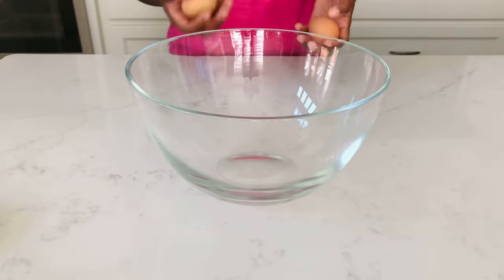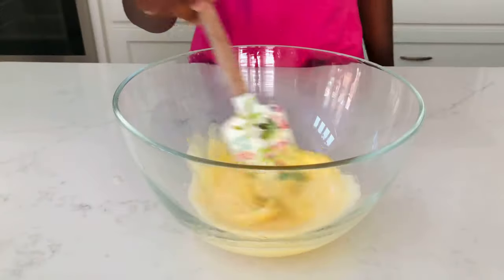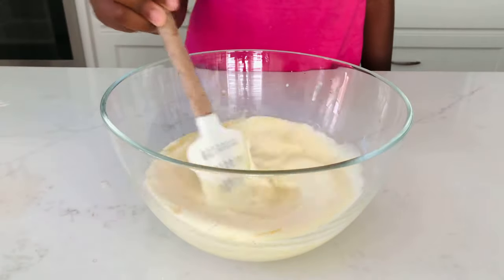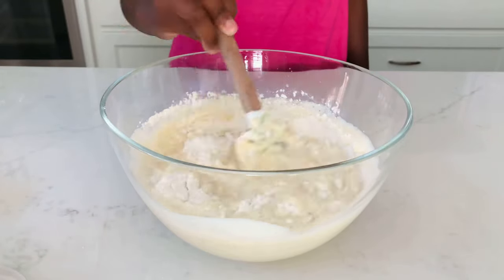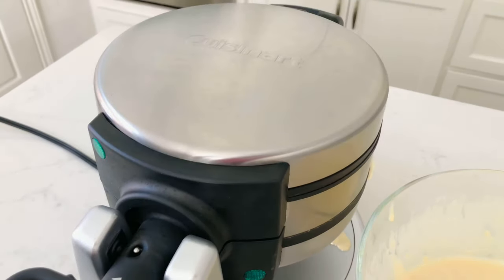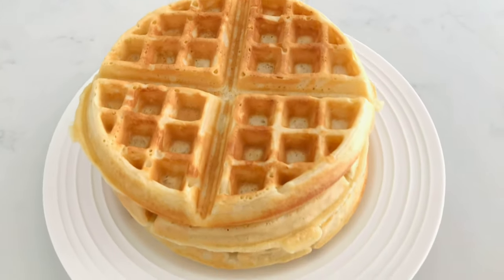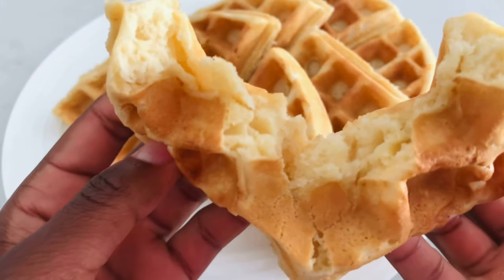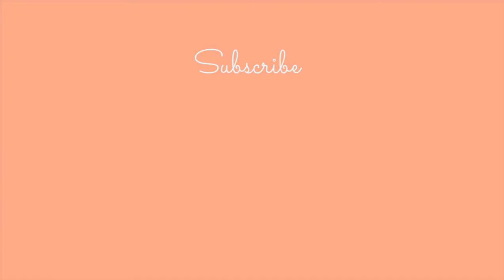How To Make the BEST Homemade FLUFFY WAFFLES!! Easy Waffle Recipe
Heyyy kiwis! In today's video, I will be showing you guys how to make the best fluffy waffles. I hope you enjoy :)
*Recipe from Natasha's Kitchen*

2 large eggs
2 Tbsp granulated sugar
1/2 cup  vegetable oil
1 3/4 cups milk
2 tsp vanilla extract
2 cups all-purpose flour
4 tsp baking powder
1/4 tsp salt